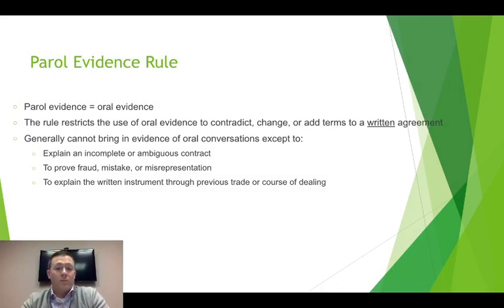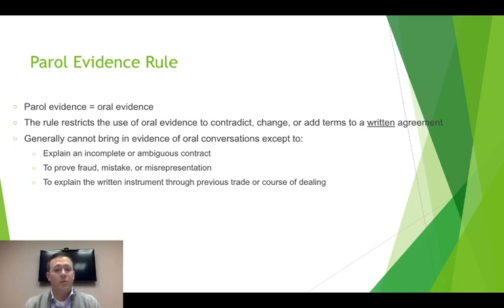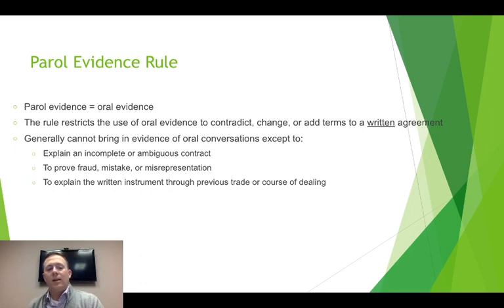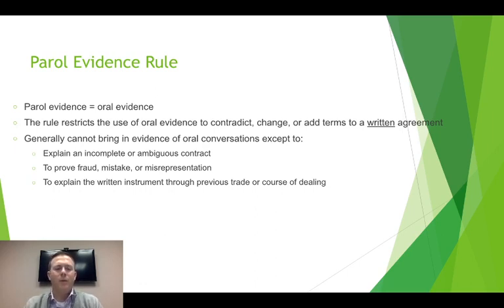In-house On-site Legal – Contracts part 7: when to use parol evidence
In-house On-site Legal
When is parol evidence used to explain a contract?